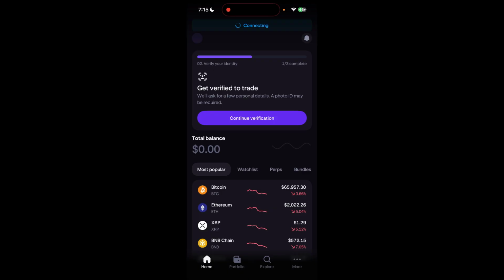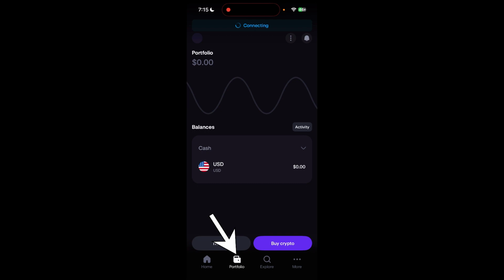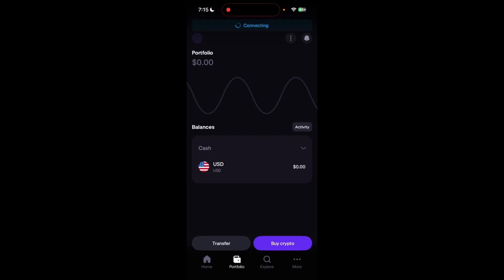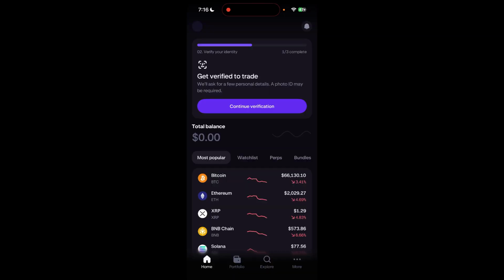How to Navigate Kraken Dashboard 2026?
New to Kraken and feeling overwhelmed by the interface? This video shows you how to navigate Kraken dashboard step by step.

From understanding your portfolio balance and recent activity to finding trading pairs, accessing charts, and managing account settings — I'll walk you through every part so you can trade with confidence.

By the end of this tutorial, you'll know exactly how to navigate Kraken dashboard like a pro.